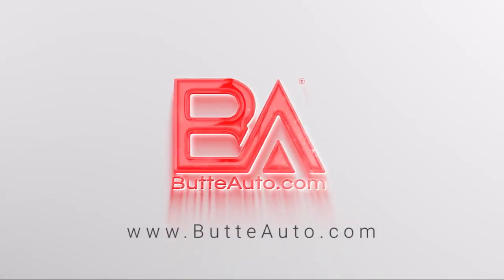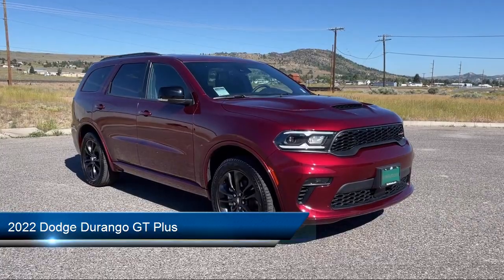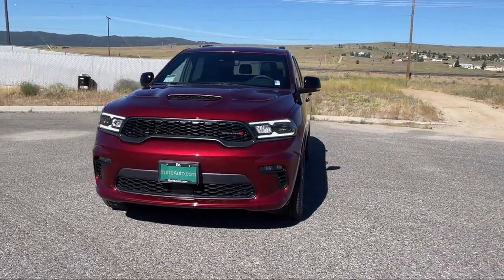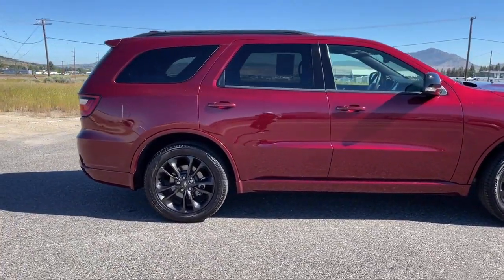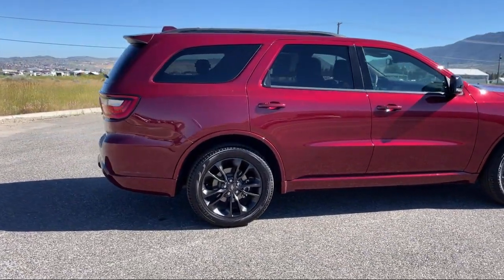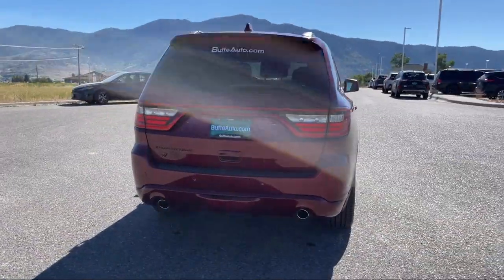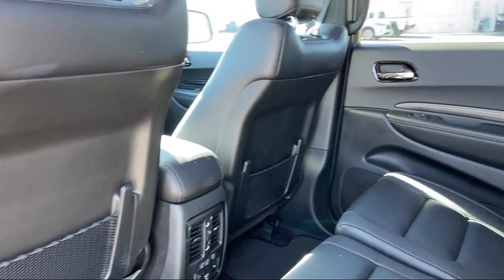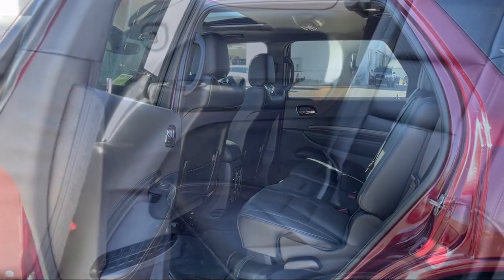2022 Dodge Durango GT Plus Butte Anaconda Helena Bozeman Dillon Missoula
2022 Dodge Durango GT Plus Stock Number: PT161 Vin:1C4RDJDG3NC107106.